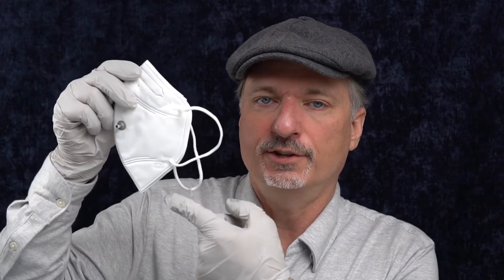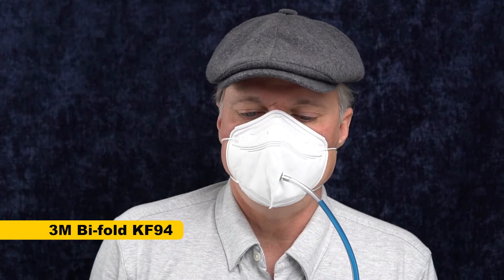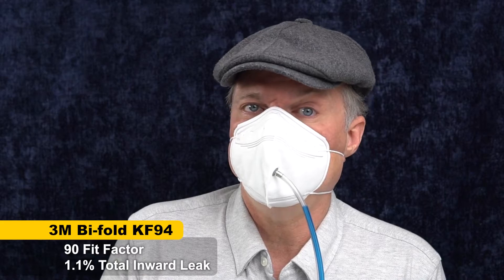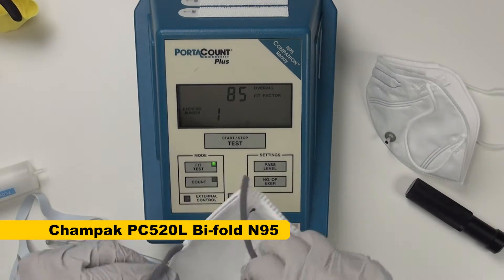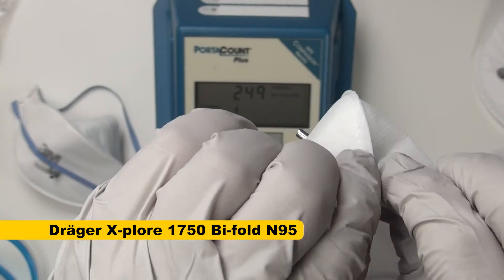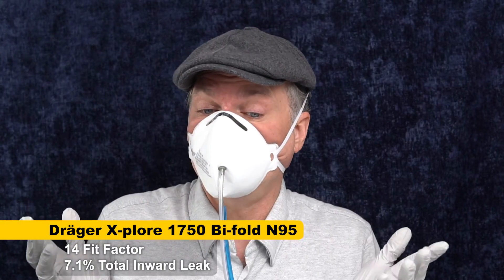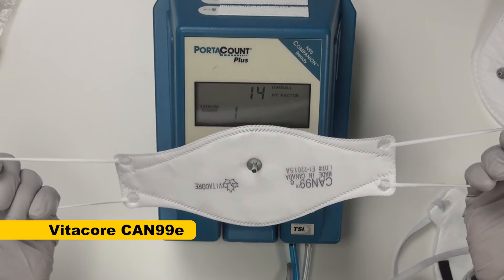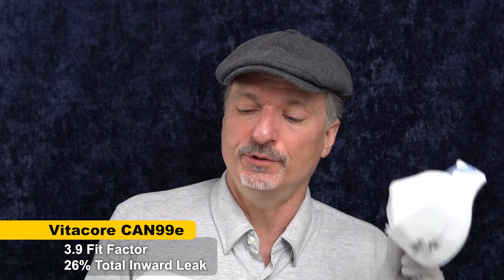Subscriber Mask Fit Testing Submissions: 3M KF94 - Champak - Dräger - Vitacore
Redditor grw110 sent me an amazing collection of masks to test. This video features 4 really promising ones from Korea, Taiwan, Germany/USA and Canada. And one of them I really liked - it’s too small for me, but it’s a really neat mask. Big thanks to grw110 for the masks.

Fit is very individual. I have a medium sized face and a high nose bridge. You may get a very different fit than I do, which is why I'd really like to see more people have access to mask fit testing so they can find the masks that fit and filter for them really well.

There are two basic kinds of fit testing used for N95s and other filtering facepiece respirators:

The kind I do with a particle counter mask fit testing machine ("quantitative"), and there is the kind where a flavored aerosol is used, that you can taste if the aerosol gets through your mask ("qualitative").

I'm doing a very abbreviated version of mask fit testing with just a static 60 second test, but I'm using the same type of particle count test used on N100 masks, so some of the fit test scores may be lower than if I used the less demanding N95 mask fit test. Testing for workplace use involves moving your head and body to make sure the mask works even when you aren't sitting still.

1:29 3M Bi-fold KF94

4:13 3M Bi-fold KF94 with Fix the Mask

4:50 Champak PC520L Bi-fold N95

6:14 Dräger X-plore 1750 Bi-fold N95

7:31 Vitacore CAN99e

In the video I'm using a PortaCount mask fit testing machine that gives scores in "Fit Factor".

Fit factor is the the concentration of ambient particles outside the mask divided by the concentration inside the mask. So if there were 1000 particles outside and 10 inside, 1000 divided by 10 is 100, so the air inside the mask is 100 times cleaner and the fit factor is 100.

The Portacount counts particles from .02 to 1 micron in size.